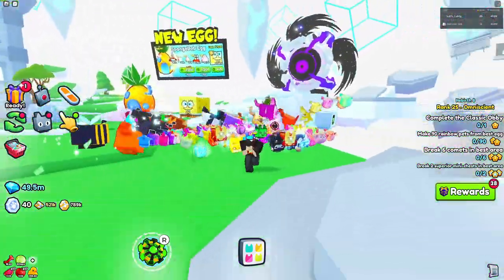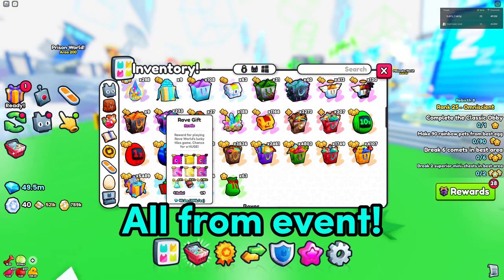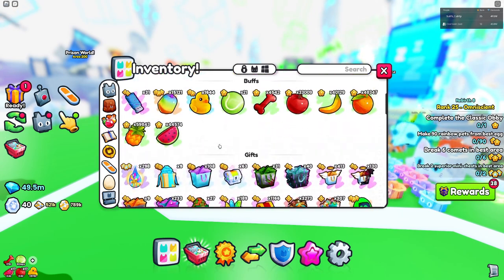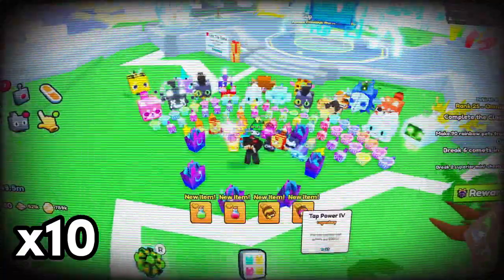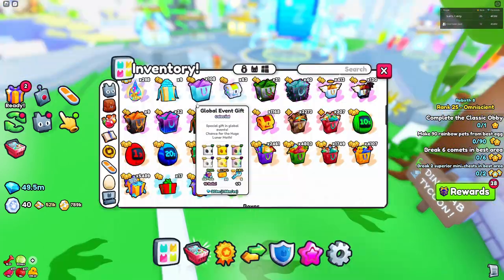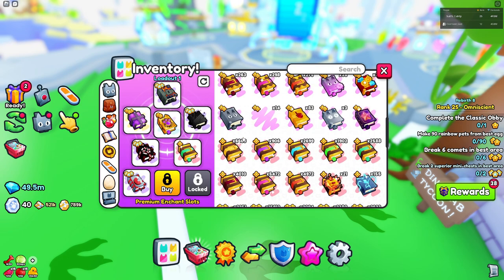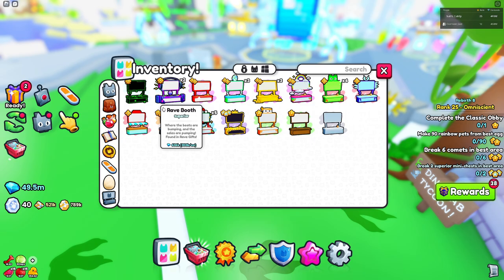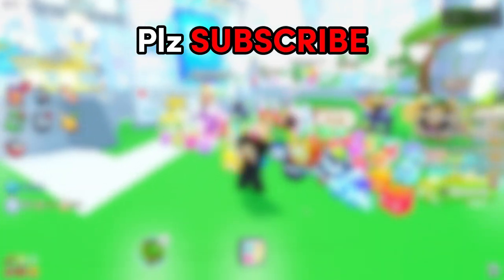Opening x200 RAVE GIFTS in Pet Simulator 99! (Did I Get A Huge?)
Opening up 200 RAVE GIFTS in Pet Simulator 99! Did I get a huge pet? Watch till the end to find out!